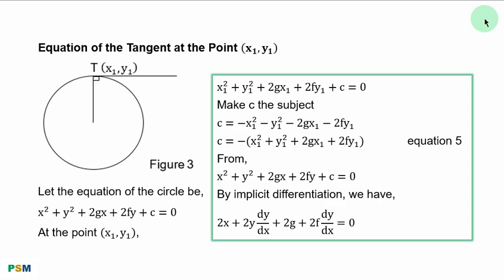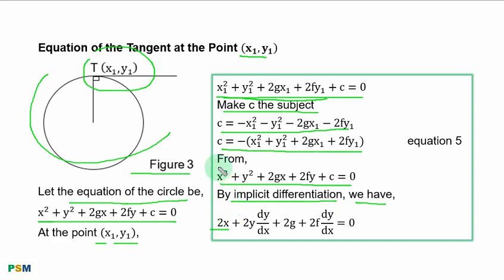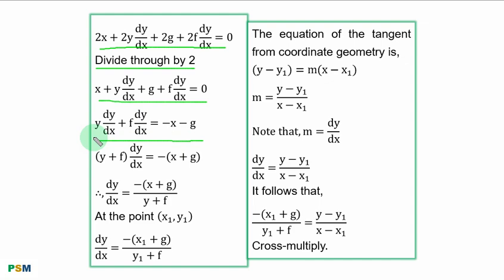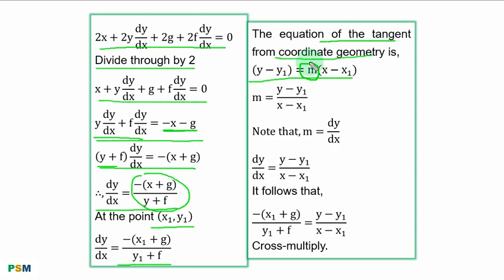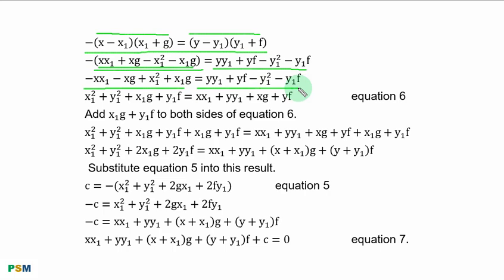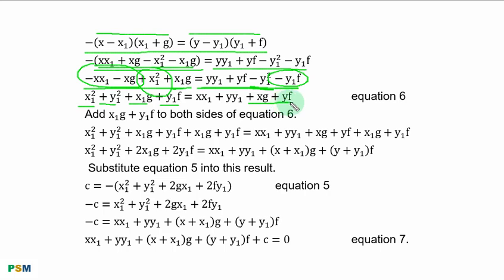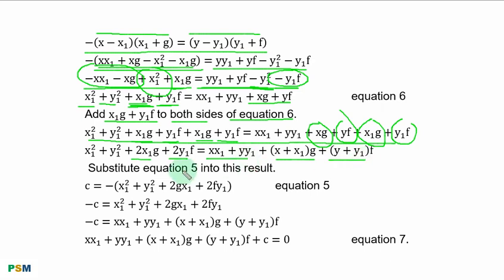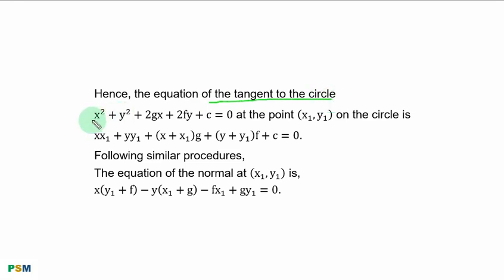Conics: Lesson 4 - The Equations of the Tangent and Normal to the Circle, Part 1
Conics section
The equations of the tangent and normal to the circle